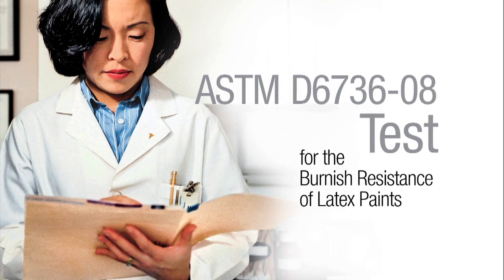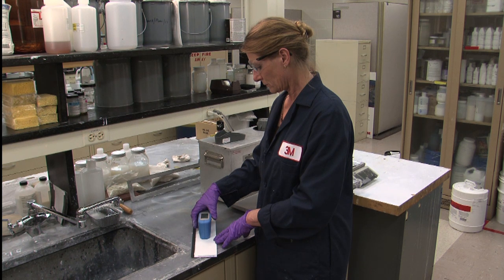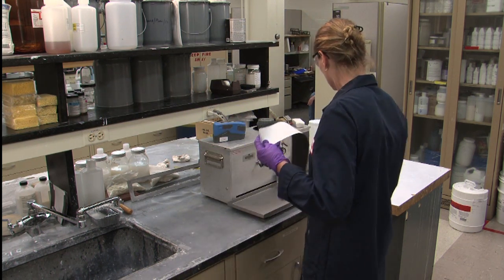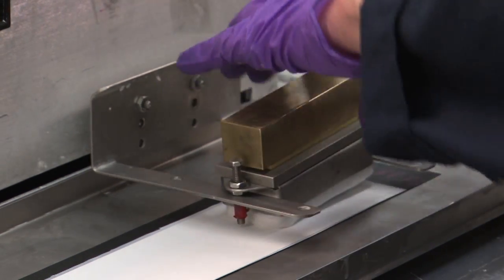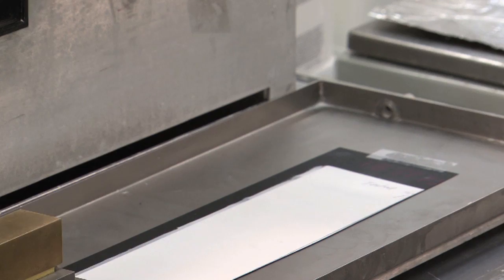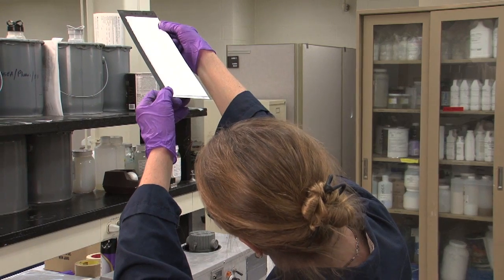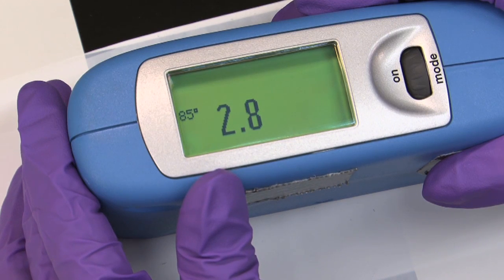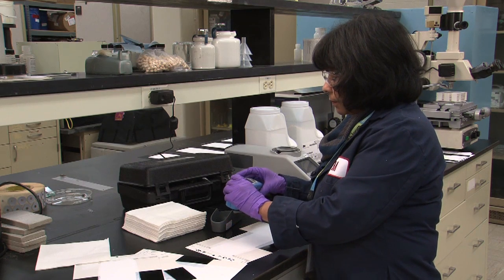11: Burnish resistance -- Passing the Test with 3M™ Ceramic Microspheres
A painted surface that is rubbed consistently -- for instance, by kids or pets -- may turn shiny. This burnishing is very noticeable on flat architectural paints containing a high amount of fillers.  Other, irregularly shaped fillers will begin to stick out and reflect light. 3M brand ceramic microspheres, however, help protect against burnishing, due to their hardness and unique spherical shape.

ASTM D6736-08 test yields quantitative estimates of a paint's burnish resistance.